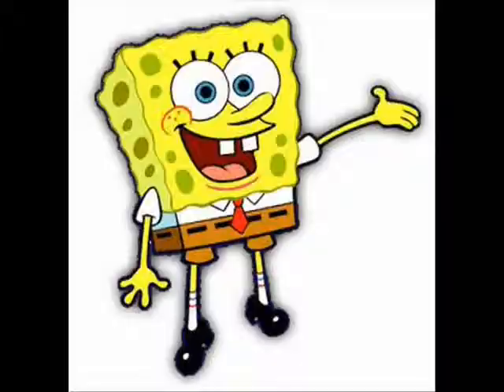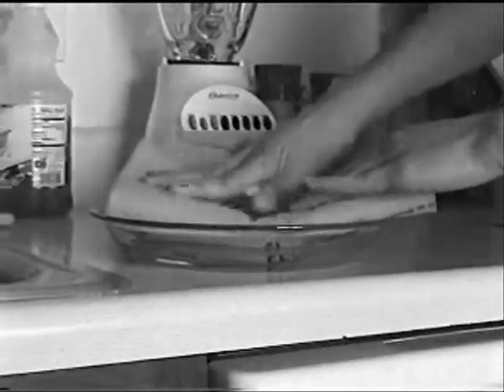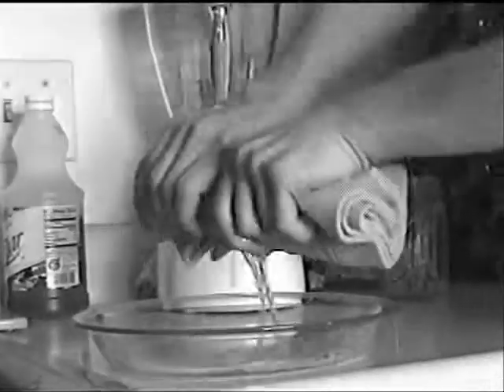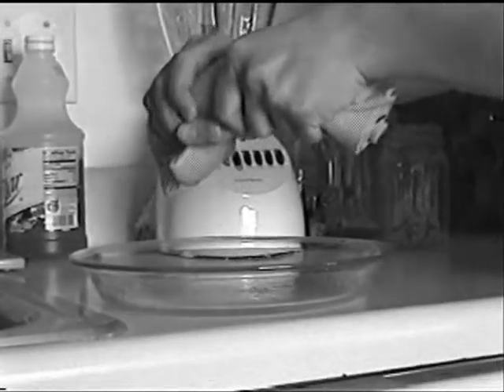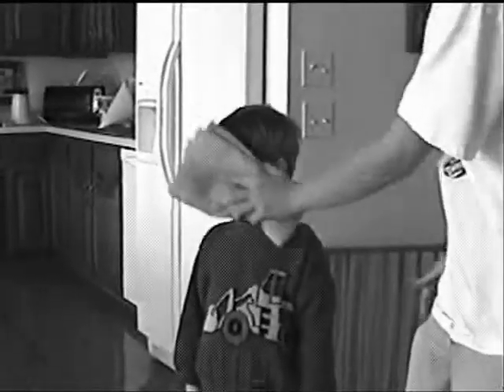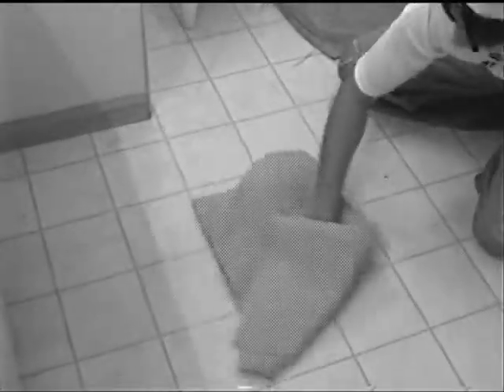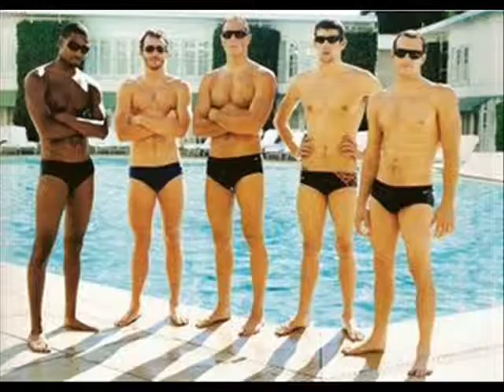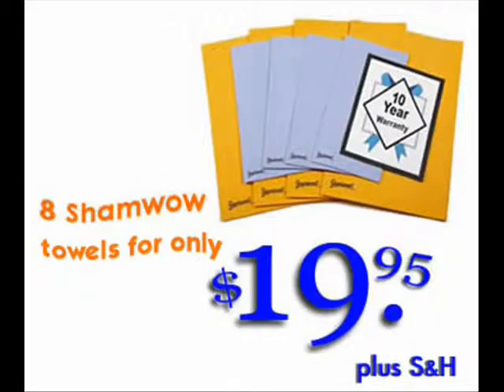The Shamwow!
Home-made version of the Shamwow...its the exact same towel as the one seen on TV.